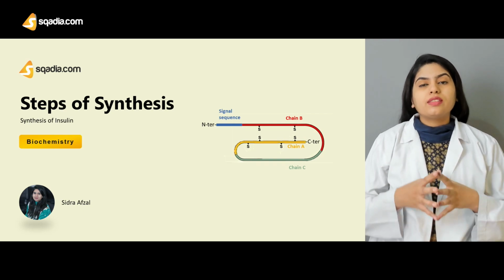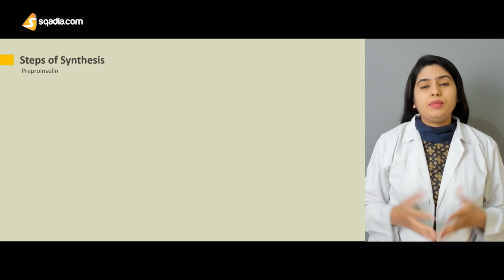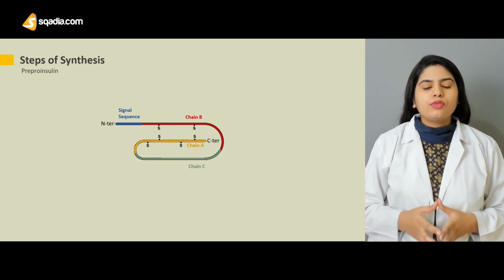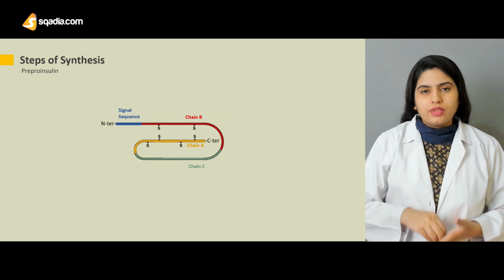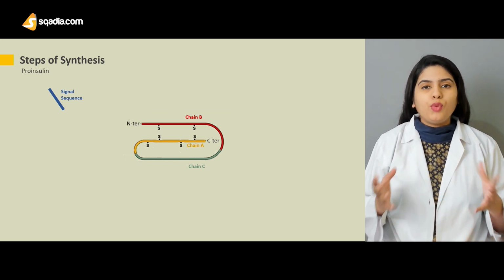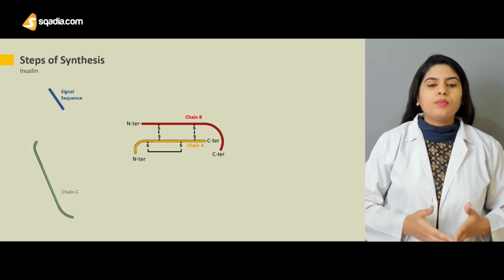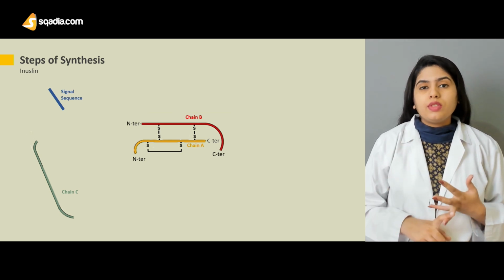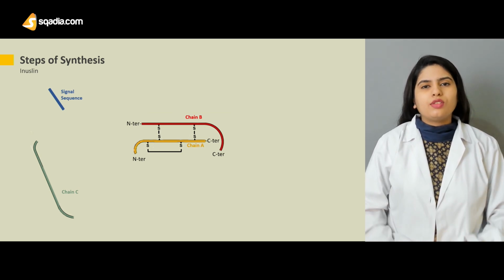Synthesis of Insulin | Steps of Synthesis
Insulin is a hormone that plays a crucial role in regulating glucose metabolism in the human body. The synthesis of insulin is a complex process that involves the conversion of an inactive precursor molecule called proinsulin into a mature insulin molecule. This process occurs in the beta cells of the pancreas, where insulin is stored in granules until it is released into the bloodstream in response to elevated glucose levels.

▬ 📌 Curious about how the synthesis of insulin happens?
👩‍🔬 Insulin is a hormone that's like the superhero of blood sugar regulation!
It's made in special cells called beta cells in our pancreas. These cells are like little factories, using ribosomes to read instructions from our DNA to create preproinsulin! 🧬

🚚 But preproinsulin is like a work in progress. It needs to be processed and modified to become fully functional insulin. So, it takes a journey through a series of compartments within the cell, where enzymes help it fold into the right shape and chop off certain parts. This transforms it into proinsulin! 🧫

💉 Finally, proinsulin is ready to hit the big stage and becomes packaged into little sacs called vesicles. These sacs then wait patiently at the cell membrane for the right signal to release insulin into the bloodstream. When our blood sugar levels start to rise (like after we eat), the beta cells in the pancreas release insulin, which helps our cells absorb glucose and bring our blood sugar levels back down. 📈👨‍👩‍👧‍👦💉

In short, it's like a little factory inside our body, working tirelessly to create and release insulin when we need it! 💪

▬ 📌Let us talk about the exact mechanisms of insulin!
Alright, let's break down the steps involved in the synthesis of insulin! 🧬

First up, we've got DNA sequencing. 🧐 This is where we figure out the specific sequence of nucleotides that make up the insulin gene. We're decoding the recipe for insulin! 🤓

Next, we move on to gene cloning. 💉 This involves taking the insulin gene and cloning it into a carrier molecule (a plasmid). Think of it like putting the recipe for insulin into a little delivery truck that can bring it to the host cell. 🚚

Once we've got the insulin gene in our delivery truck, we introduce it into a host cell (like E. coli) and let it do its thing. 🦠 The host cell gets to work expressing the insulin gene, which leads to the production of insulin itself! 🤩

But we're not quite done yet... we still need to purify the insulin peptide to get it into its purest form. 🧫 This involves using fancy techniques like chromatography, filtration, and precipitation to isolate the insulin protein from other cellular components. It's like we're giving insulin a spa day to make sure it's looking and feeling its best! 💆‍♀️

Last but not least, we formulate the purified insulin protein into a final product that can be used for injection. 💉 This involves adding various ingredients (called excipients) like buffers, stabilizers, and preservatives to make sure the insulin is stable and effective. It's like putting the finishing touches on a masterpiece! 🎨

And there you have it, folks! The exciting journey of how insulin is made from start to finish. 🙌 Watch out for more info.